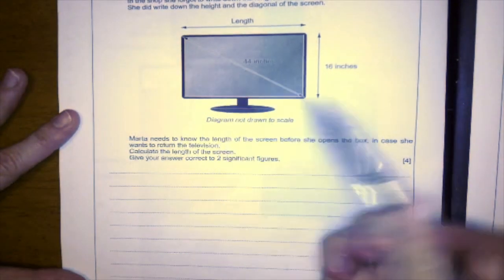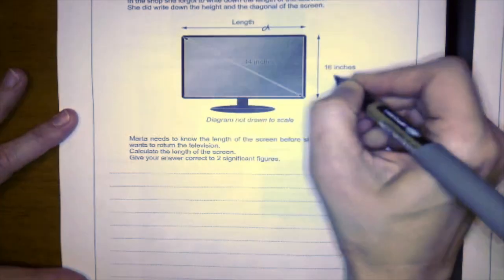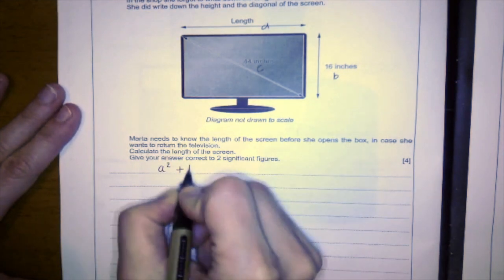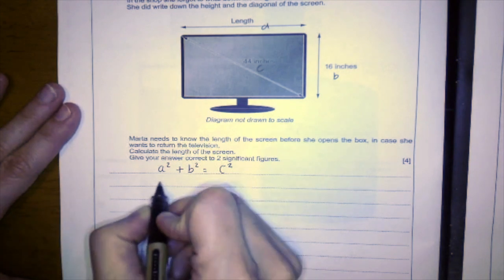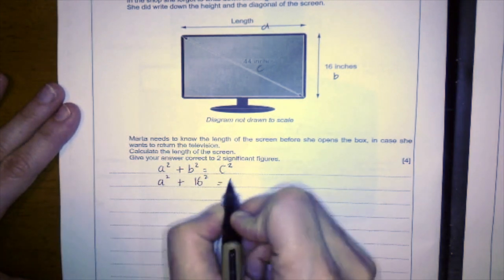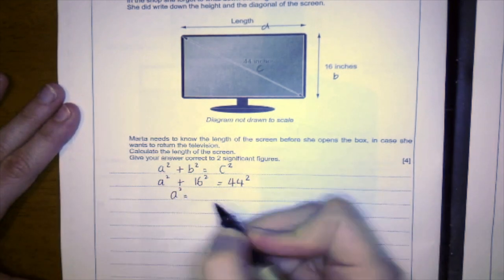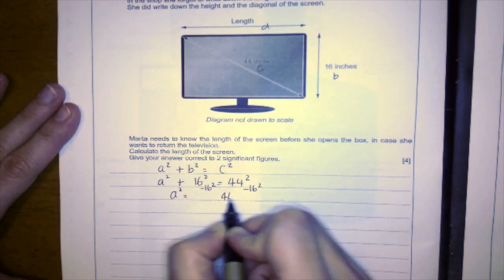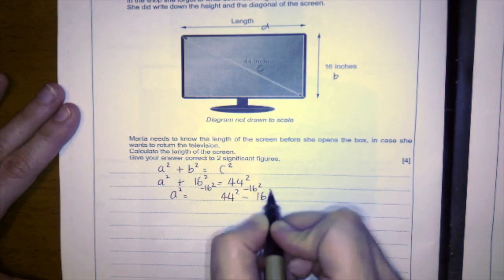Applying pythagoras and reverse percentages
This video is about Applying pythagoras and reverse percentages